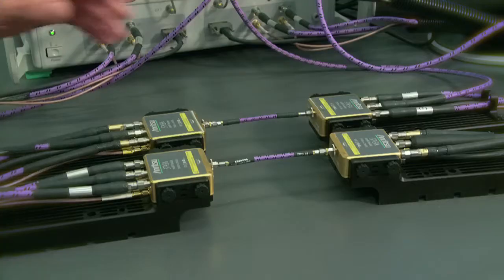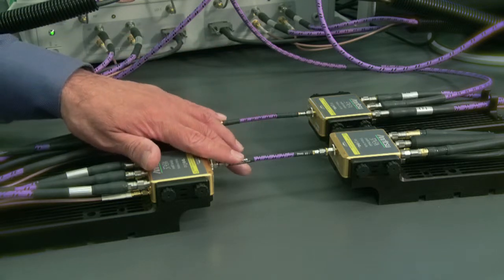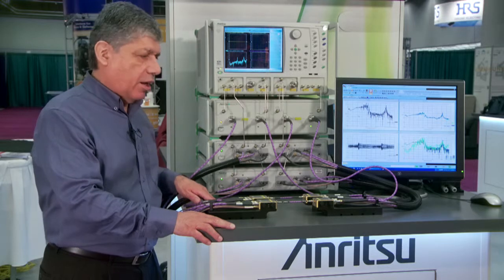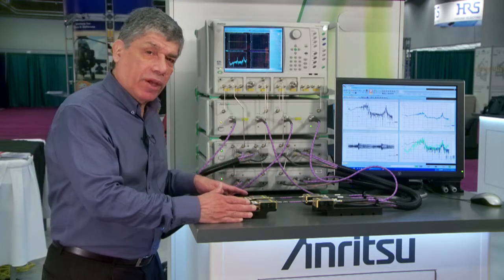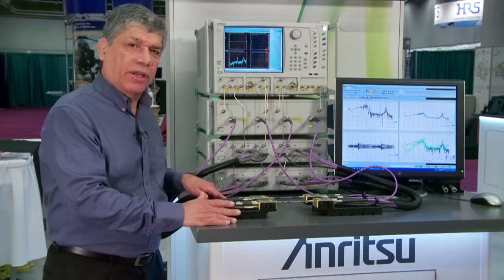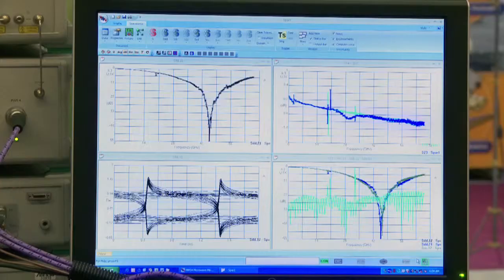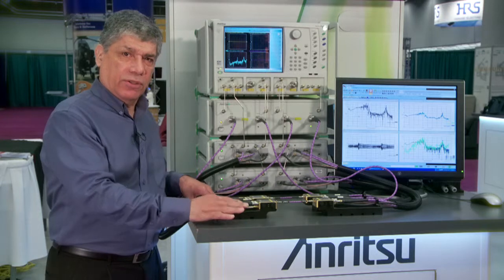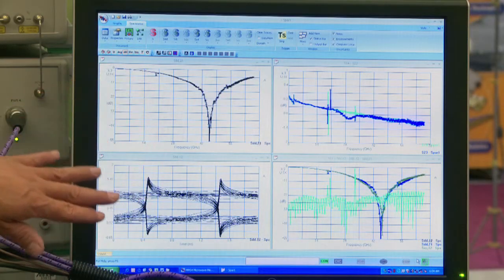4-Port Anritsu VectorStar Broadband Coaxial System from 70 kHz to 110 GHz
The VectorStar platform operates from 70 kHz to the THz region providing the widest frequency sweep available in the industry.  The VectorStar ME7838A system provides one continuous sweep from 70 kHz to 110 GHz (operational from 40 kHz to 125 GHz) from a single coax connector.  This video demonstrates how the VectorStar ME7838A 4-Port Broadband system may be used in an on-wafer application utilizing the compact lightweight Anritsu mm-wave modules for best stability and performance in a broadband system.  2-port and 4-port configurations are available.  The unique real-time electronic ALC power leveling capability, coupled with the industry's best directivity, results in a broadband system with best calibration and measurement stability.  Due to the exceptional design and performance of the VectorStar ME7838A, calibration can now take place daily instead of hourly.